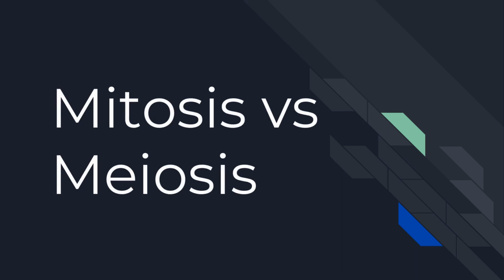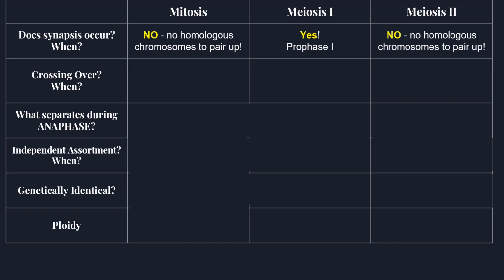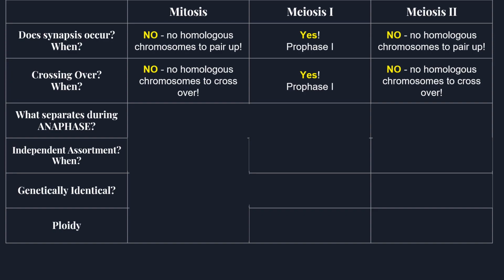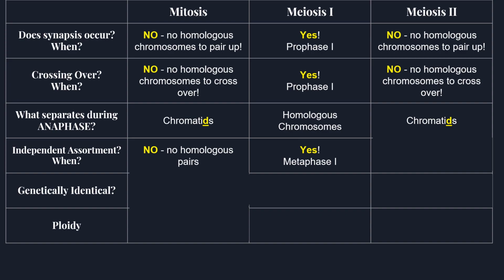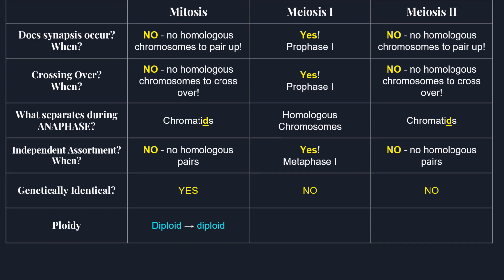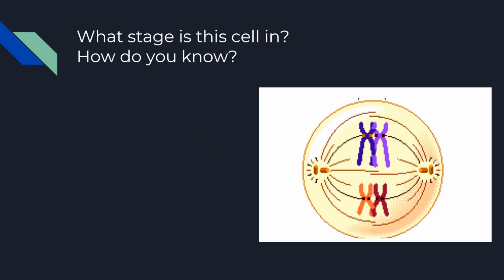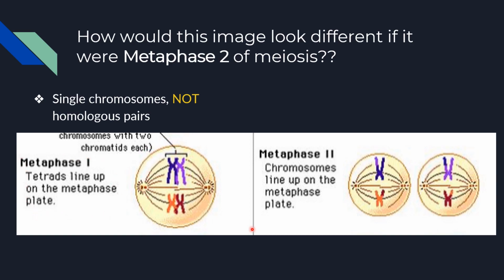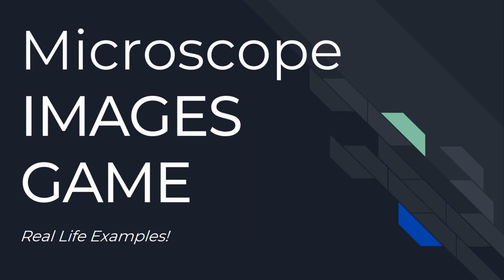Mitosis vs Meiosis Comparison Table